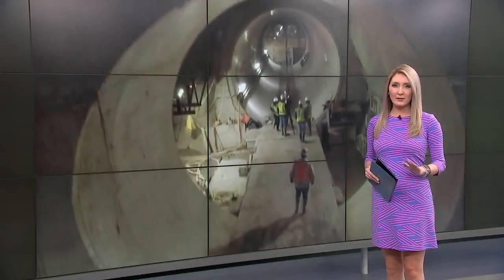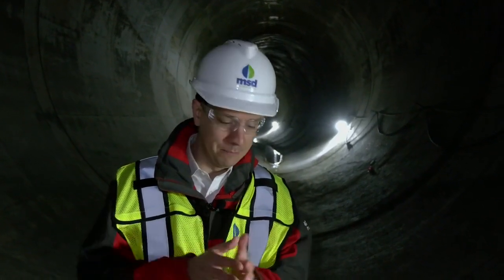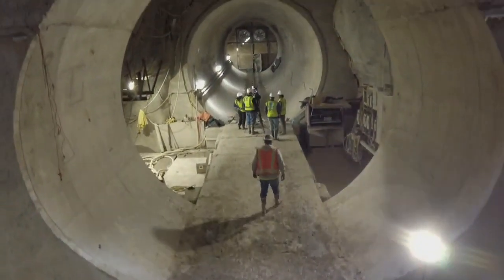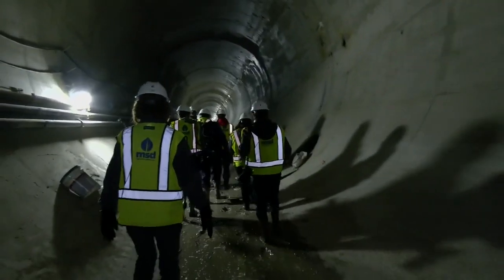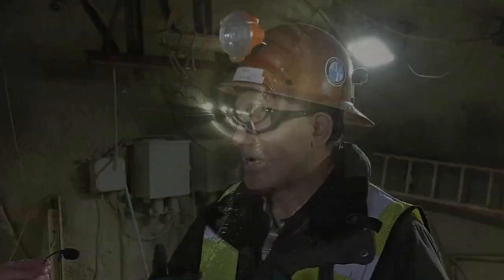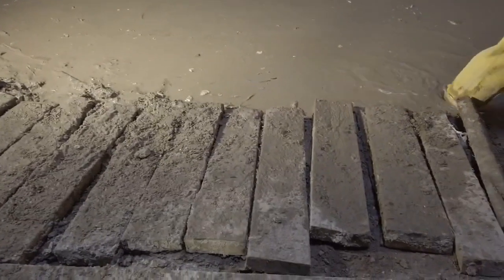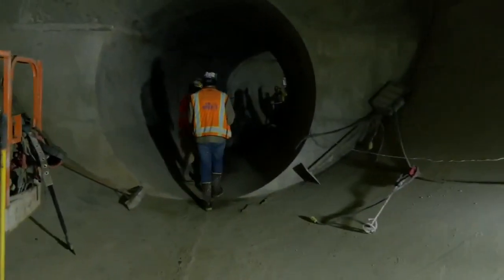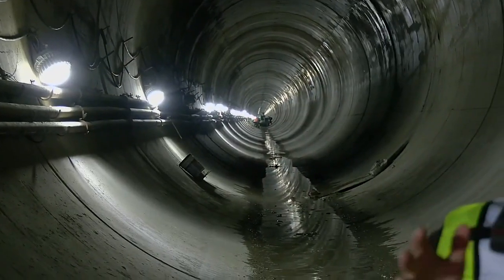MSD stormwater tunnel nearing completion 200 feet beneath Louisville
A massive tunnel project that runs partially under downtown Louisville and the Ohio River is nearing completion.

MSD announced that the concrete lining inside the waterway protection tunnel is now complete, setting it on course to become operational this summer.